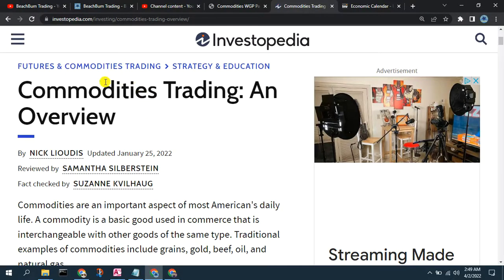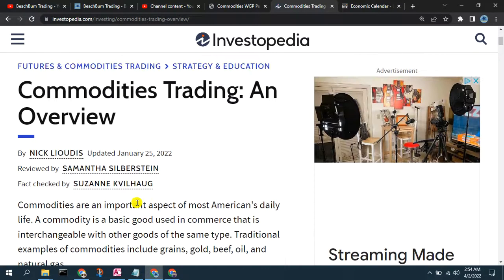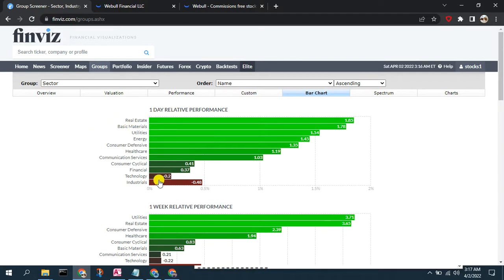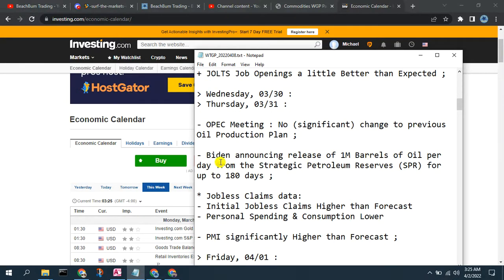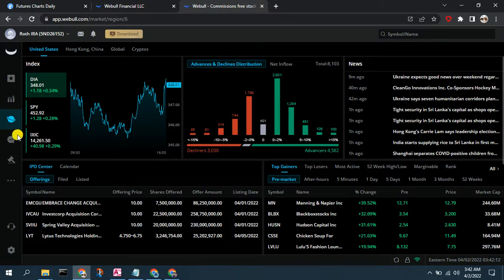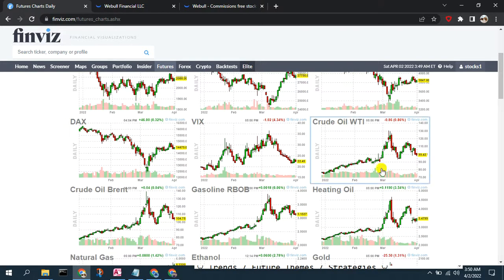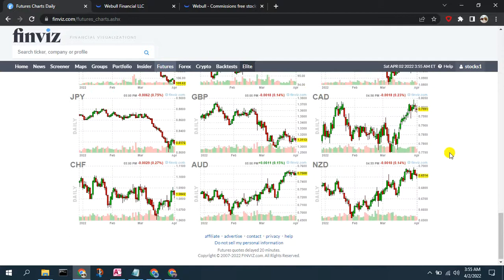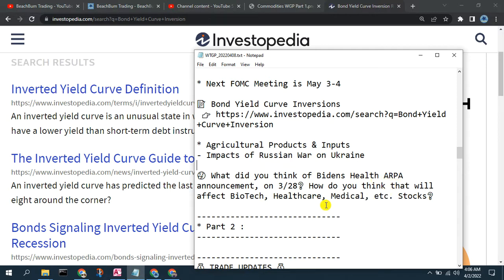Make Money 💰 Trading Commodities 🛢️⛽🌽 [Weekly Trading Game Plan] for 4/4 – 4/8/2022 | Part 1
In Part 1 of this week’s [BeachBum Weekly Trading Game Plan] for the Trading Week of 4/4 – 4/8/2022, we help you learn [How To Make Money Trading Commodities].  We help you identify  potential opportunities to [Make Money Trading Commodities], given the cyclical nature of, and/or due to any disruptions in, the Supply and Demand of Commodities. Further, we discuss the various ways in which you may [Make Money Trading Commodities]. We discuss the impact on the markets due to recent events and share some market analysis, strategies, trends, techniques, etc. We also share with you How To Benefit and Profit from current Market conditions, Trends, Themes, Stories, etc.  We hope that this all Helps You prepare your [Weekly Trading Game Plan] for and Pick Your Stocks for Your [Stock Watchlist] to watch for the Trading Week of 4/4 – 4/8/2022, as we will show you our strategy for doing so in Part 2 of this week’s [BeachBum Weekly Trading Game Plan] for the Trading Week of 4/4 – 4/8/2022.

🔴 Please Join us in the BeachBum Trading Community by Subscribing to the BeachBum Trading YouTube Channel and Please Click the Bell Icon 🔔 so that You are Notified and Never Miss an Episode of BeachBum Trading.

📖 CHAPTERS 📖
00:00 - Welcome
01:14 - My Background Cat
01:45 - Commodities Trading
06:41 - finviz Home
09:15 - Indices
11:20 - Sectors
14:34 - Economic Data Last Week
18:39 - Economic Data Next Week
20:37 - Webull Markets
25:21 - finviz Futures
31:45 - Strategies
37:21 - BeachBum Trading Sites
38:09 - Discord Invite

🎥 How To Use the FinViz Groups Tab | How To Use FinViz | FinViz Groups Tab | FinViz Tutorial
🎥 How To Use the FinViz Futures Tab | How To Use FinViz | FinViz Futures Tab | FinViz Tutorial

🏖 Please also Join Us in the New 🏖 BeachBum Trading Community's Discord Server

🙏 Please Help us be able to continue to produce quality content to help You Learn How to Trade so that You may Achieve the Financial Freedom You Want and Deserve to be able live the BeachBum lifestyle and/or any kind of life that You would like to live! and get Access to our New BeachBum Trading Community Discord Server Now by Supporting BeachBum Trading via Patreon